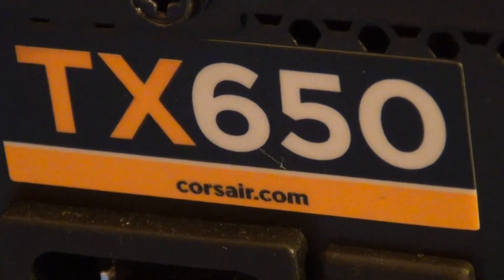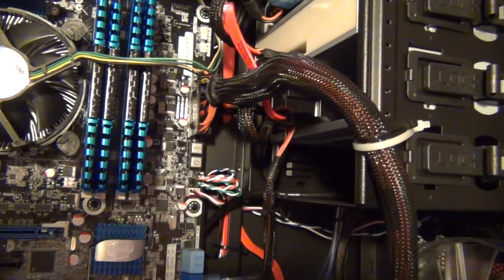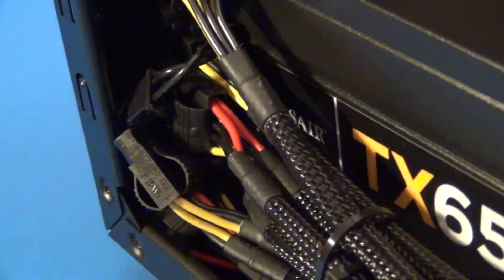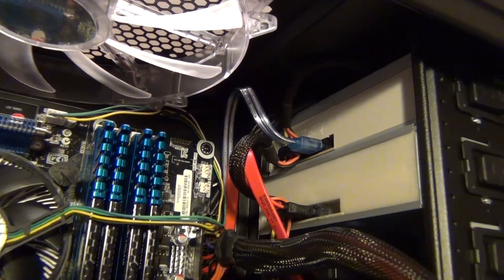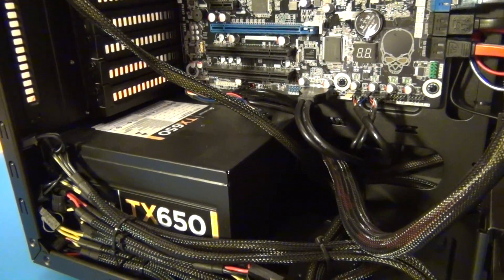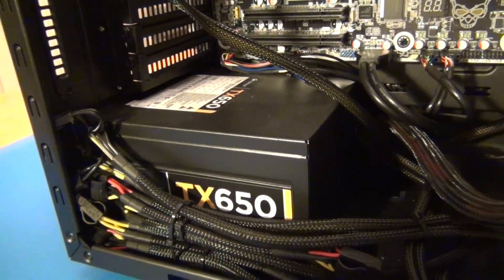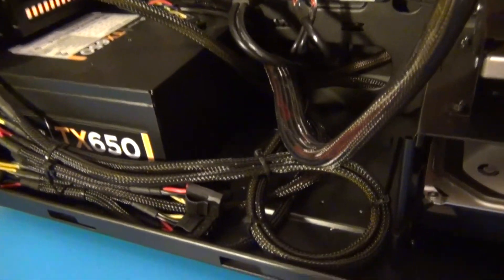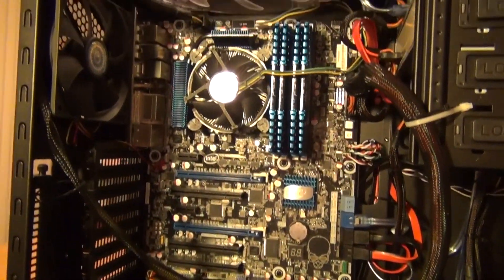Corsair TX650 650-Watt Power Supply (Enthusiast Series 80 Plus Bronze) Review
Review: 5/5
Extremely Happy, Efficient, Long Cables, Tons of Connections, Just 2 Drawbacks.

I am extremely happy with this power supply.  There are only two drawbacks (mentioned later).  I love the power efficiency (80 Plus Bronze) so that it (1) doesn't waste energy, and (2) doesn't generate as much excess heat (which is where energy waste goes) so that (A) your case can run cooler with less heat contributed by the PSU, (B) faster with less heat (the enemy of computer speed), (C) quieter because both the PSU fan and case fans don't have to work as hard to exhaust heat.

It has very long cables to reach everywhere in my case.  I especially like that they are long enough to let me run them with good cable management and don't have to be a spider web strung across the middle of my case, or risk banging into fans if not able to tie down to the sides.  The cables are covered in a nice mesh material (common on premium cables).  The wires are very stiff (explained in the video), which is a pro and a con, although mostly a pro.  They seem very well constructed, but will take some bending to get things to daisy chain (drawback #1). But it is also nice that they hold their position so they don't flop around and get in the way.  But might take more work to coax them into the position you want.  The flip side of the long cables is that you will have excess cable, and seems like quite a bit (drawback #2).  So make sure you have room in your case to nicely tuck bundles of them that you aren't using (see near end of video), otherwise they could get in the way of airflow.  I'll take the length any day over having less to work with.

Although it is 650W, that is more about the maximum power it can crank out, but realistically you will end up using a lot less.  My Kill-a-Watt meter says that I use 50.2W when on and idle, and spikes 90W during activity.  But the point is, don't worry if you think it is literally going to be pulling 650W all the time because it is rated for up to 650W.  Of course it really depends on the draw from your system.  My i7-2600K with Intel DZ68BC motherboard (HD Graphics 3000), SSD, HDD, and 2 optical drives only seem to actually draw 50-100W according to the meter.  A high end video card will probably be your biggest draw if you have one.  So check online power calculators so you know how big of a supply to buy.  I was going to get a 400W, but ended up getting 650W to be safe, because being 80 Plus Bronze, it will be more efficient and isn't actually using 150W more.

Product Title: Corsair Enthusiast Series 650-Watt 80 Plus Bronze Certified Power Supply Compatible with Core i3, i5, i7 and platforms - TX650
Model: TX650